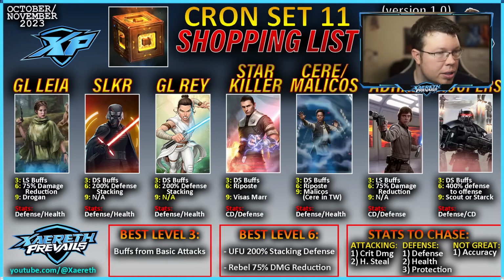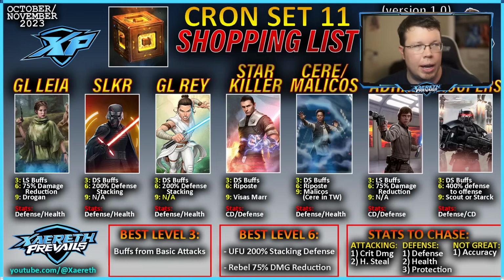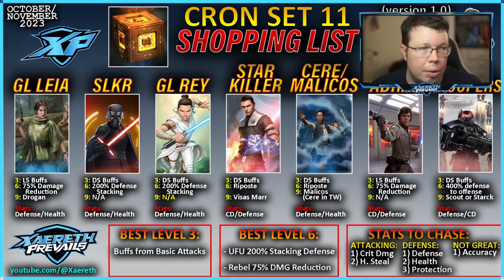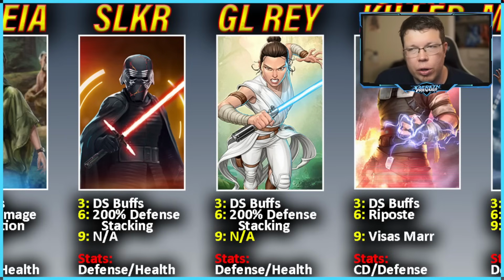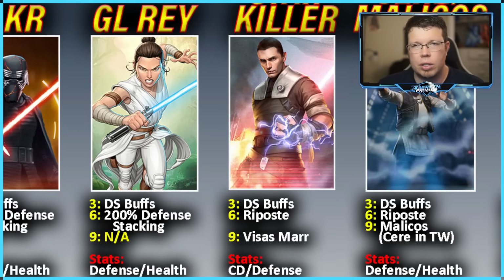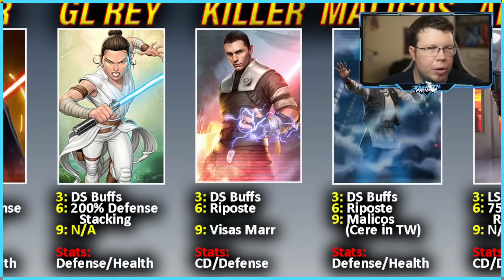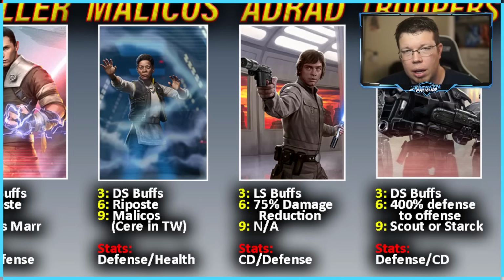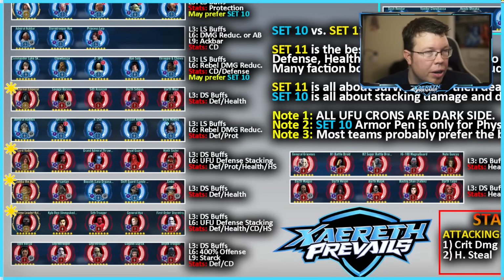DATACRON EZ SHOPPING LIST FOR ALL LEVELS!! (DC Set 11)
Yaaaaaay!